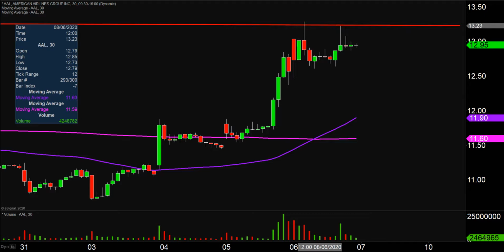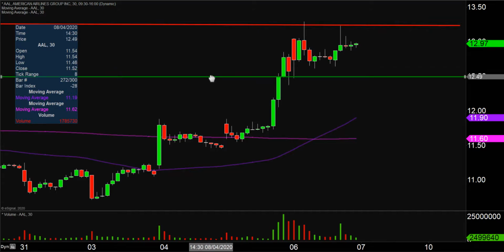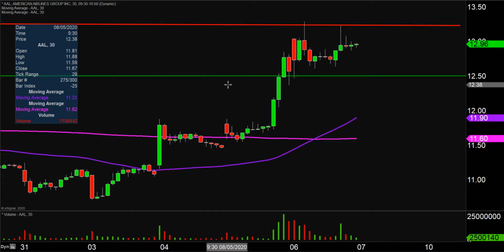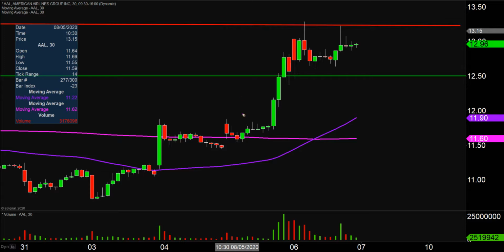American Airlines Group Inc. - AAL Stock Chart Technical Analysis for 08-06-2020